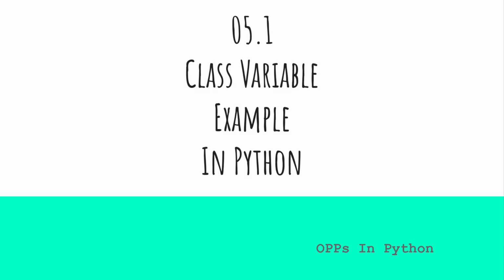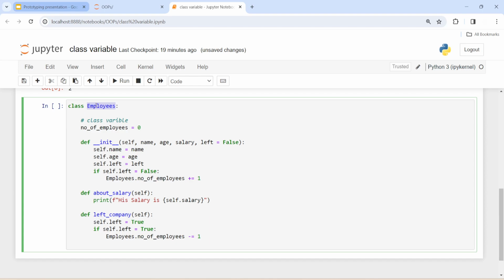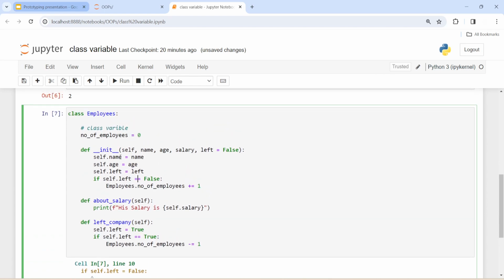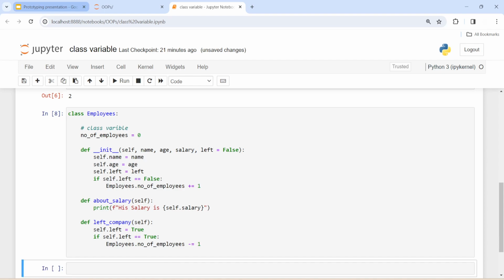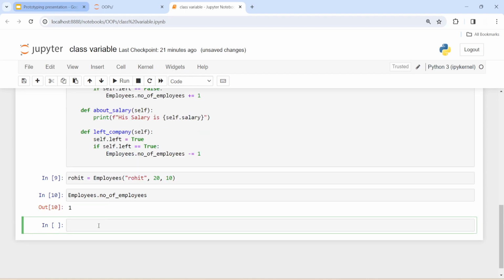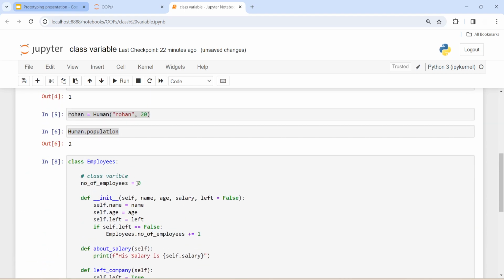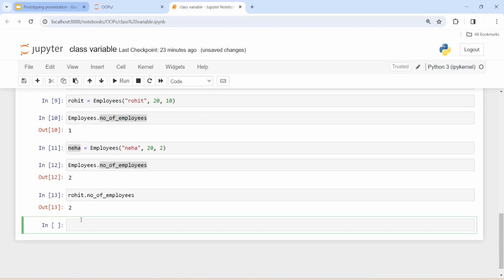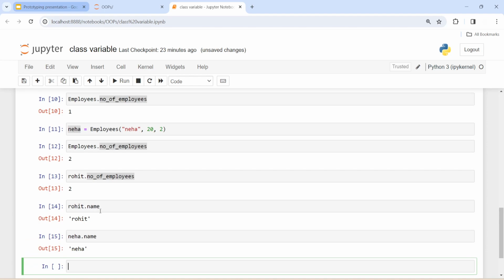05 1 Class Variable In Detail